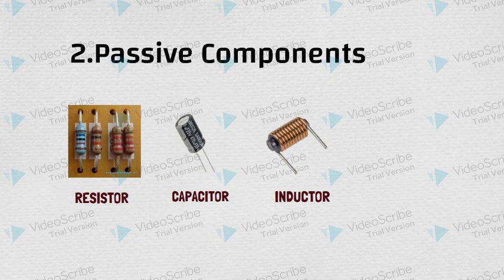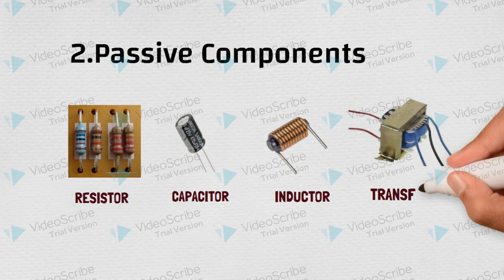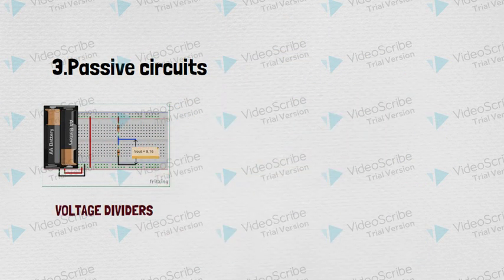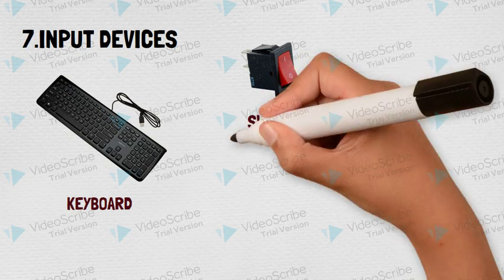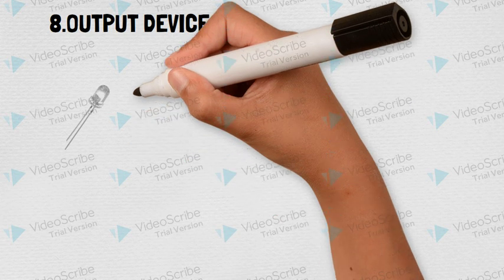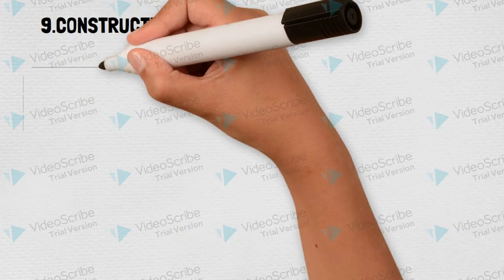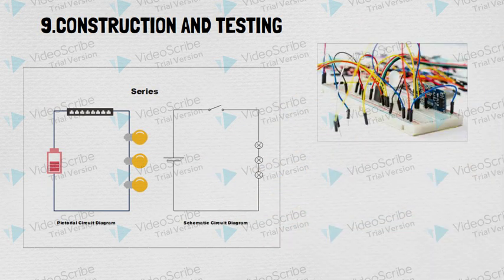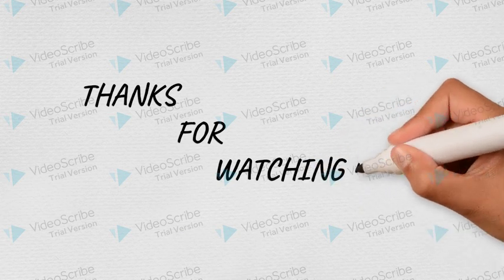Basics that everyone must know about electronics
Basic elements of electronics is series of videos.Introduction to basic elements of electronics is given as video.Main aim of the channel is to give clear understanding on electronics to viewers.Let's Explore the world of electronics!